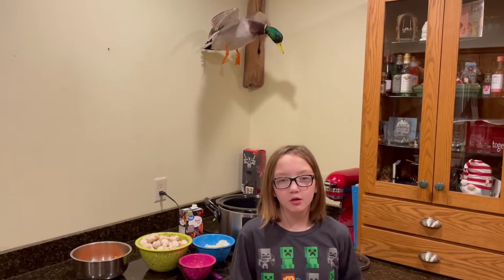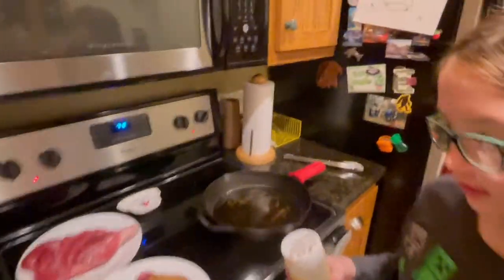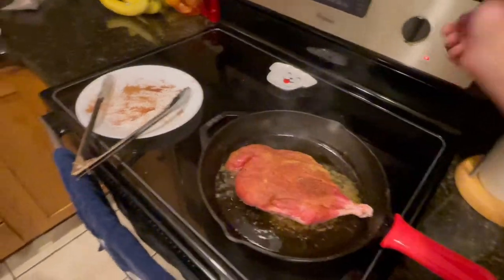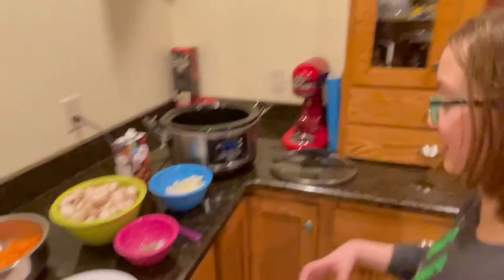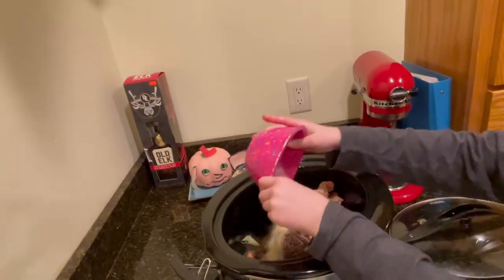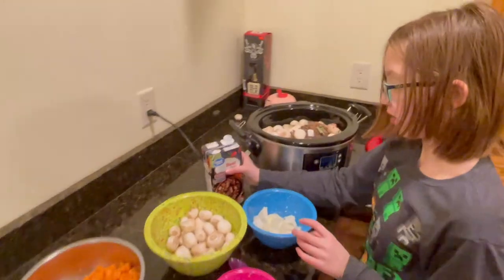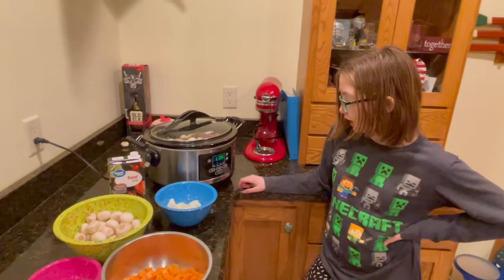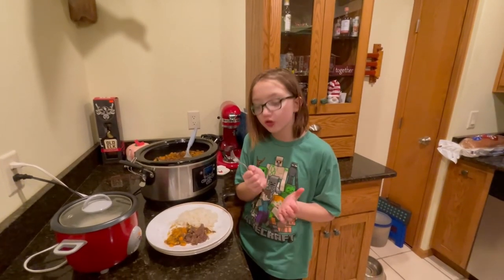Beaver Its Whats For Dinner!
This was our first time eating beaver, I found it better tasting than venison.  We will be making sure to eat them from now on, we don't eat much store bought meat.  Wild game meat is where it's at!